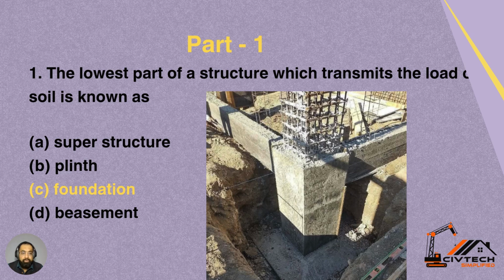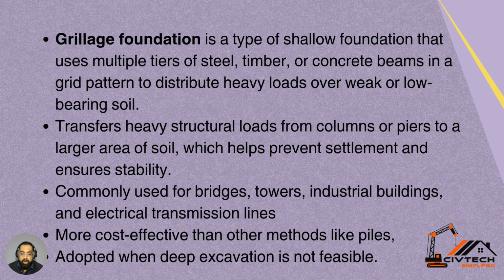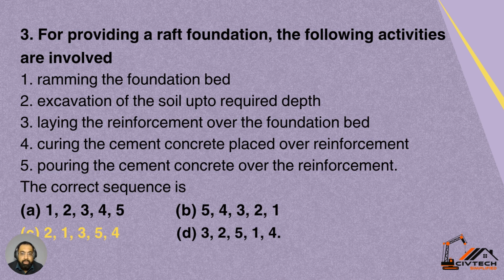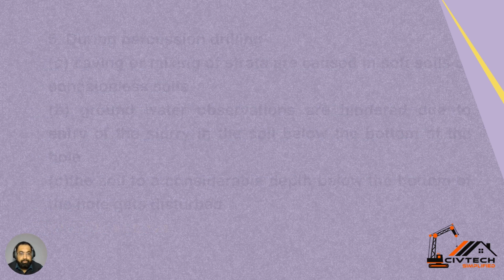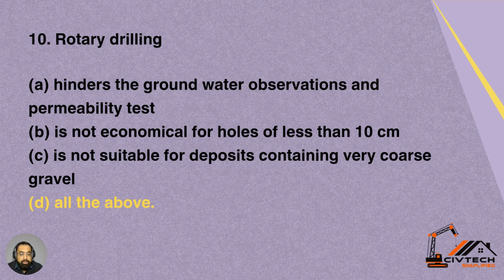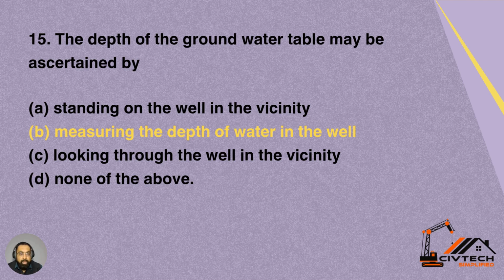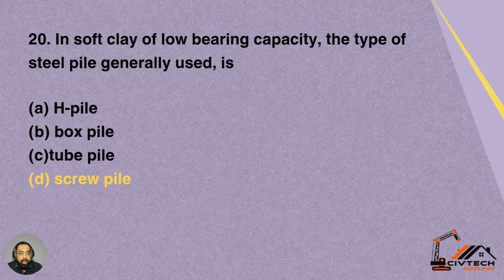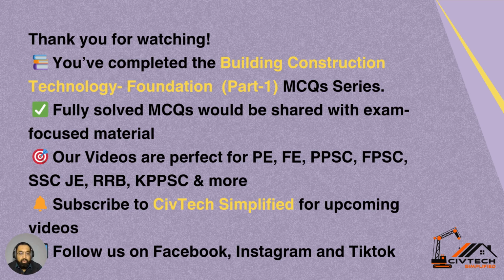Building Construction Technology MCQs Part 1 | Raft, Pile & Grillage Foundations | GATE/SSC JE MCQs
🎥 Welcome to CivTech Simplified — Where Engineering Meets Practical Learning!
Presented by Engr. Muhammad Imran Aziz, a Professional Engineer (PE) and Member of the American Society of Civil Engineers (ASCE), with over 20 years of practical experience in Civil Engineering, Construction Management, and Infrastructure Design.

This video covers Building Construction Technology – Foundation, an essential part of the Building Construction Technology Series for Civil Engineers and students.
From understanding types of foundations to design principles and construction techniques, this video gives you a comprehensive overview of how strong foundations are designed and built.

Master building construction technology with these practice questions. Prepare for exams and engineering interviews with key technical concepts.

This video provides a structured review of essential foundation engineering topics. It is designed for civil engineering students and job seekers who need to brush up on core principles before assessments. You will review specific problem sets covering grillage foundations and raft foundation design, ensuring you understand the practical application of these structural elements.

We also cover critical analysis methods, including geophysical testing and soil bearing capacity calculations. The session addresses pile foundations and rotary drilling techniques to round out your technical knowledge. By working through these civil engineering mcq examples, you will improve your problem-solving speed and accuracy regarding foundation stability and site investigation.

💡 Whether you’re preparing for competitive exams, professional interviews, or want to strengthen your technical expertise, this lesson simplifies complex concepts into clear, visual, and research-backed explanations.

🏗️ What You’ll Learn in This Video:

✅ Types of Foundations — Shallow & Deep Foundations
✅ Footing Design Principles & Load Distribution
✅ Site Investigation and Soil Testing Methods
✅ Common Foundation Failures and Remedies
✅ Real-world Construction Practices and Quality Control
✅ Foundation Selection Criteria based on Soil Type and Structure

🚀 Why This Video Matters:

Builds a strong foundation (literally!) for your Civil Engineering career.

Prepares you for competitive and licensing exams such as:

🇮🇳 India: SSC JE, RRB JE, UPSC, RPSC AE/JE, State PSCs (MPSC, TNPSC, TSPSC, APPSC, etc.)

🇵🇰 Pakistan: FPSC, PPSC, KPPSC, SPSC, BPSC, WAPDA, NHA, CDA, PDA, PHE & other Govt exams

🇧🇩 Bangladesh: PWD, LGED, DPHE & Public Works job tests

🌍 Global: FE/PE (USA, Canada), PMP, Civil Engineering licensing and certification exams in UK, UAE, KSA & Australia

100% Free Learning – Real field-based knowledge, no costly subscriptions!

🧰 Who Should Watch:

Civil Engineers, Site Engineers, Structural Designers, Project Managers, Architects, Construction Managers, and Civil Engineering Students preparing for:

University Exams

Job Interviews

Technical Tests & Civil Service Exams